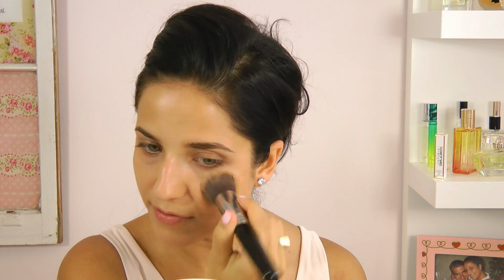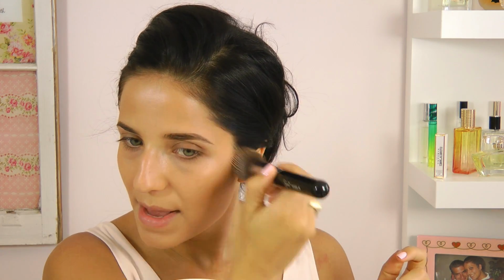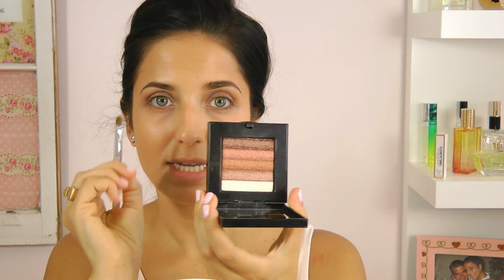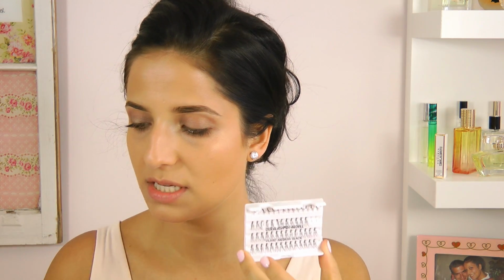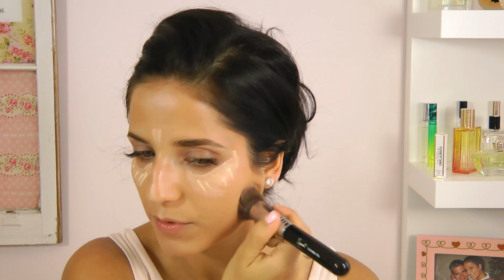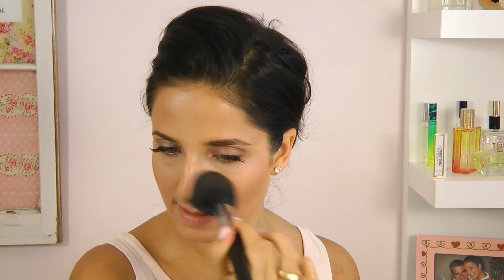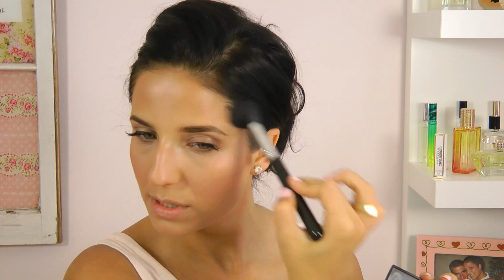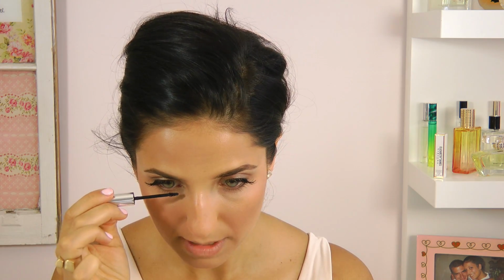RADIANT SUMMER MAKEUP LOOK!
Hi my loves!! I am SOOO happy to finally be back in the swing of things. This cold really knocked me out for a bit but I am so happy to say I’m feeling better! Thank you so much for all of your well wishes! xoxo

Products Used:

Eyes:
maybelline color tattoo in bad to the bronze
Bobbi Brown Shimmer Brick in Bronze
L’oreal Voluminous Million Lashes
Stila Stay All Day Liquid Liner
Random Corner Lashes plus some Ardell Individual Lashes

Face:
Laura Mercier Radiance Primer
Armani Corrector in #2
Buxom Show Me Some Skin Weightless Foundation in Meet Me Latte
Maybelline Fit Me Concealer in 30 Caffee
Nars Radiant Creamy Concealer in Custard
Nars Prep And Prime Pen in Light Boost
Wet & Wild Reserve Your Cabana Powder
City Color Bronzer in Sunset
L’oreal True Match Powder in Cappuccino
Mac Blush in Sunbasque
Makeup Forever Mist and Fix Setting Spray

Lips:
Mac Lip Liner in Boldly Bare
Maybelline Lipstick in Coral Crush
Mac Lip Liner in Magenta
Milani Matte Orchid
Mac Lip Liner in Stripdown
Nars Lipstick in Belle De Jour